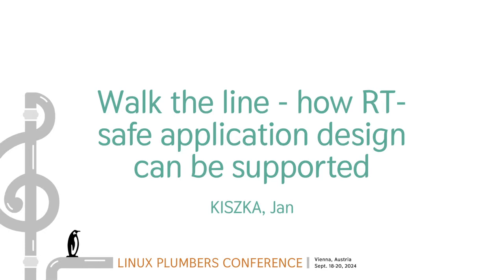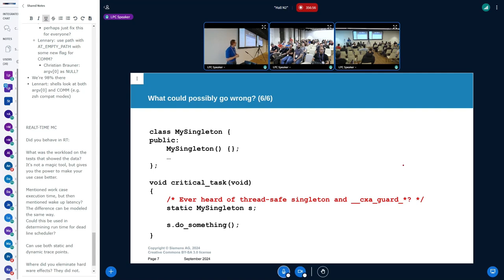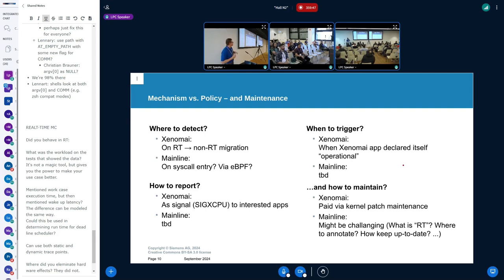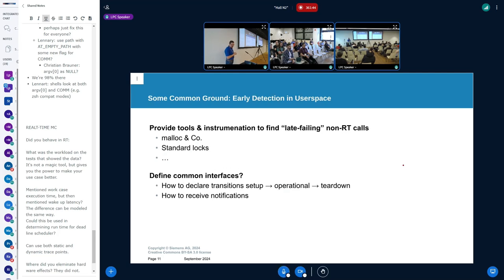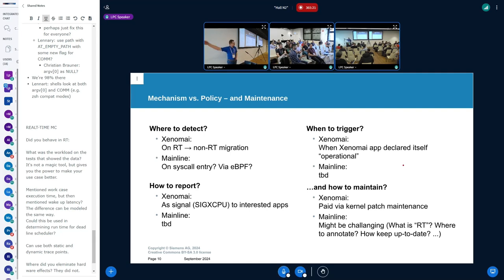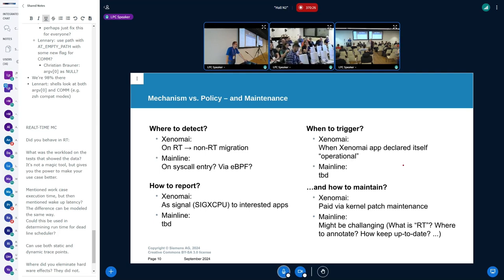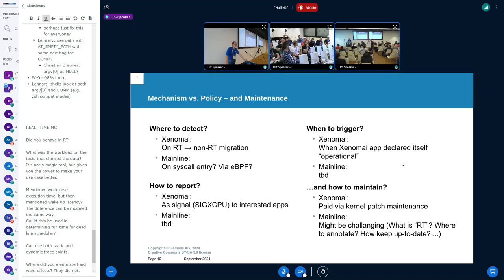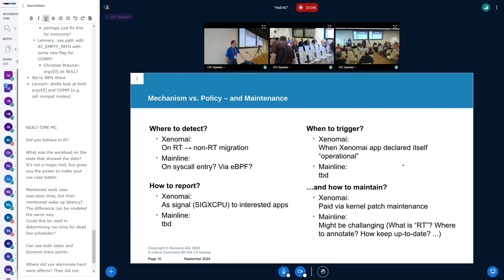Walk the line - how RT-safe application design can be supported - Jan Kiszka